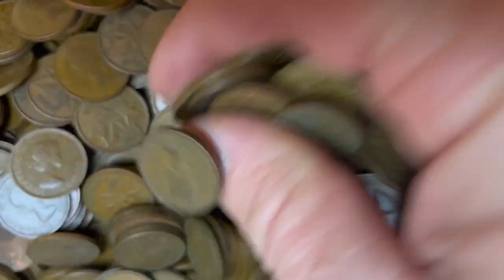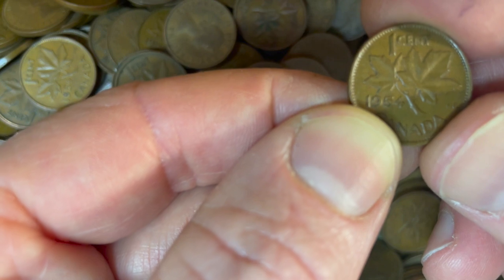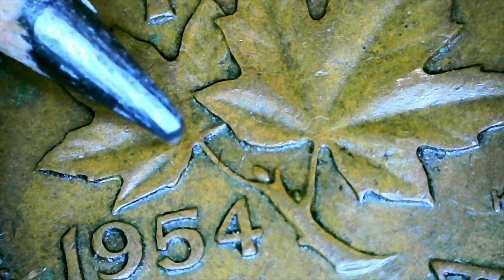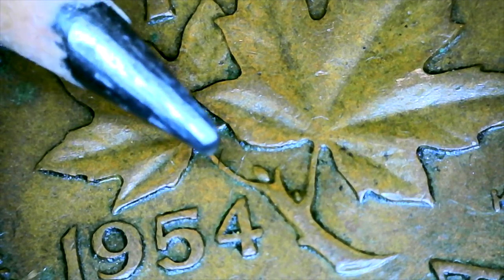Numismatic Mystery Unveiled: The Enigmatic 1954 Penny with Hanging 4 - A Rare 1 Cent Coin!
The 1954 1 cent hanging 4 is a Canadian coin variety that is highly sought after by collectors. This variety gets its name from the fact that the numeral "4" in the date appears to be hanging from the top of the number, rather than being firmly attached to the base.

The hanging 4 variety is relatively rare, as it was  produced by error during minting and thus the design was modified to correct the issue. As a result, this variety is valued by collectors as it is unique.

The value of a 1954 1 cent hanging 4 coin can vary depending on its condition and other factors, circulated, wear and marks.